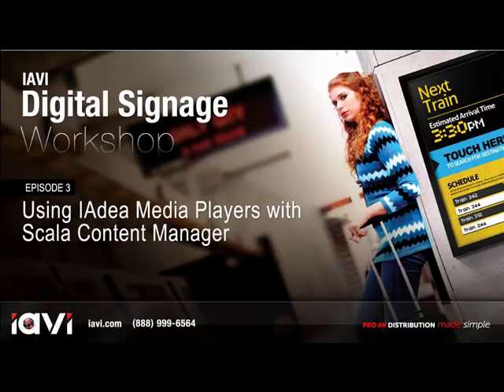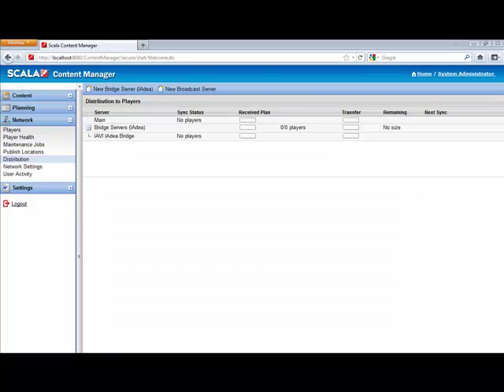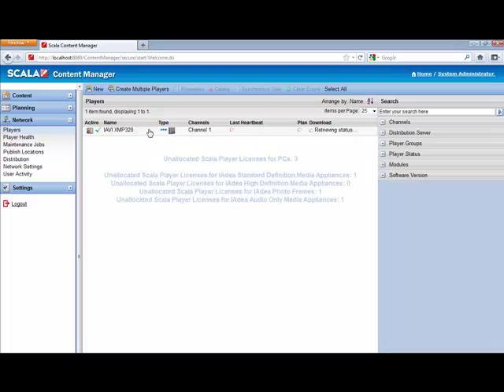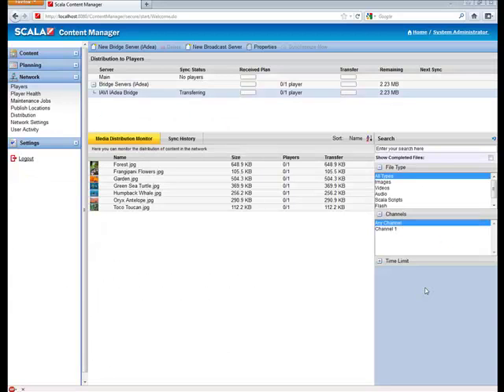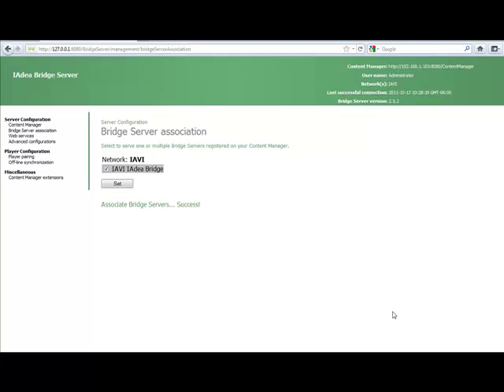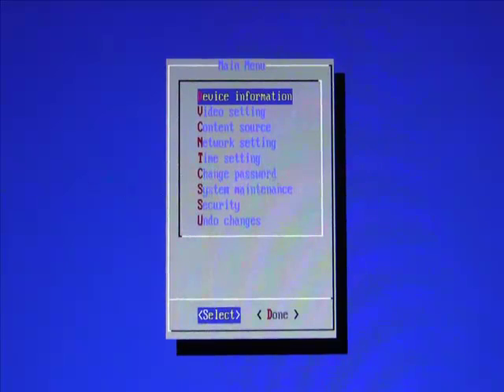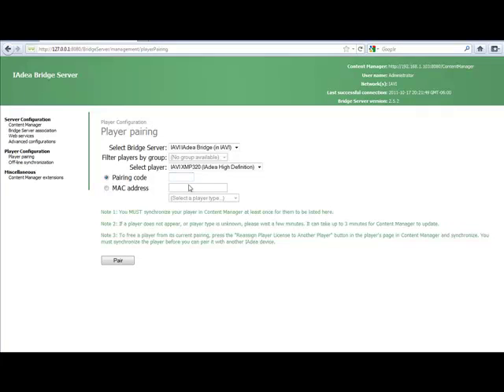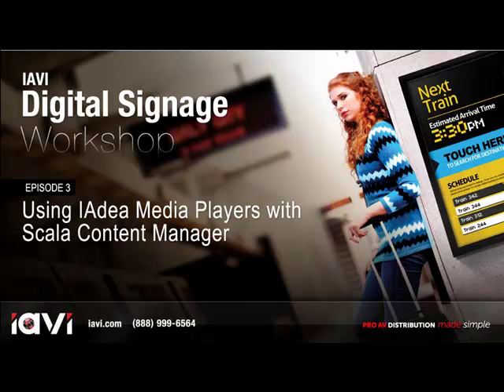Scala and IAdea.mp4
Setting up IAdea media player with Scala Content manager